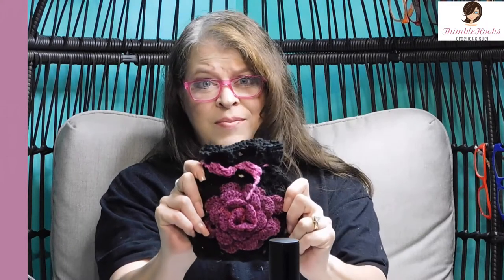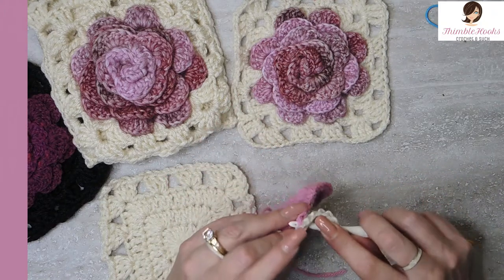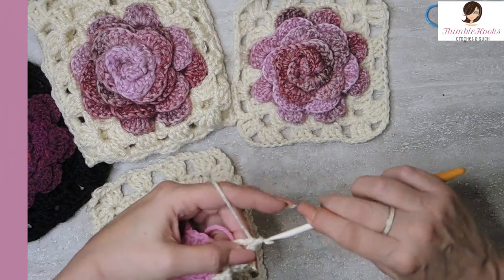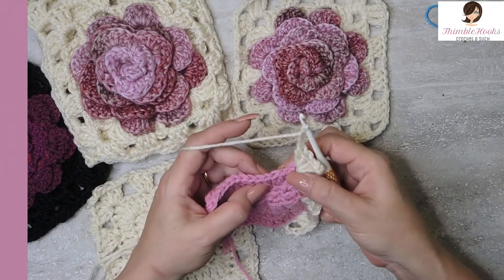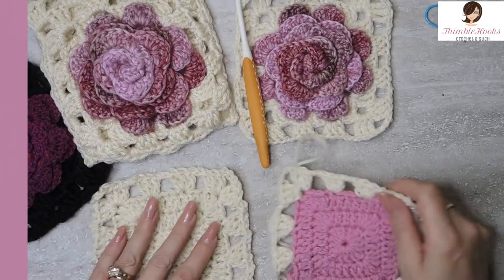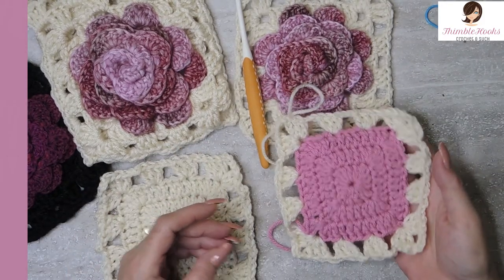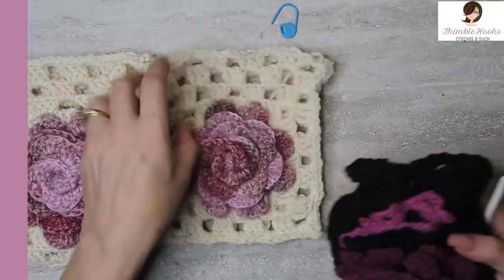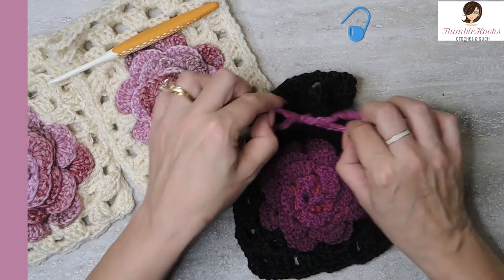🌻 Crochet My 3D Flower Drawstring Tiny Gift Bag / Tutorial How to 🌻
Crochet My 3D Flower Drawstring Tiny Gift Bag / Tutorial How to / Cute!
My new tiny giftbag pouch design is not just for the holidays or Christmas, you can make it, and use it, year-round.  Just change the colors to whatever you want.
Perfect for secret santa, office parties, birthday parties, special occasions - just about anything!  And the drawstring makes your items secure.  Don't want a drawstring?  Don't make it!  It's so versatile!